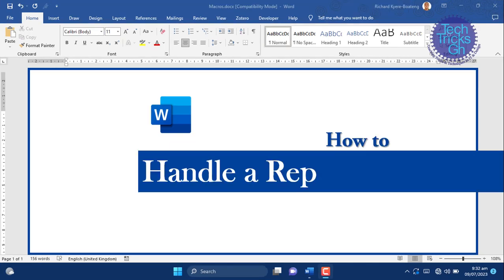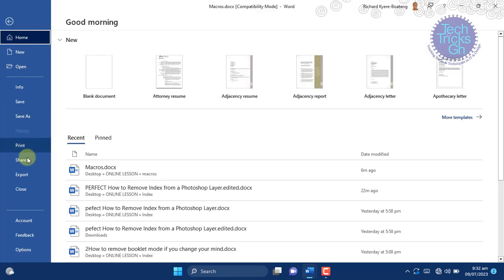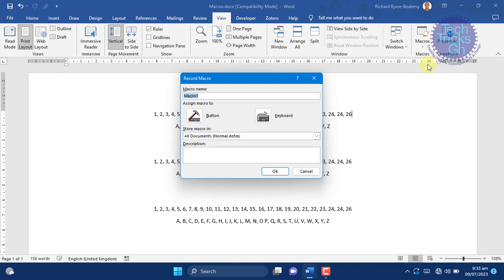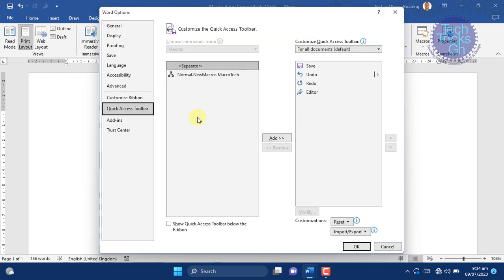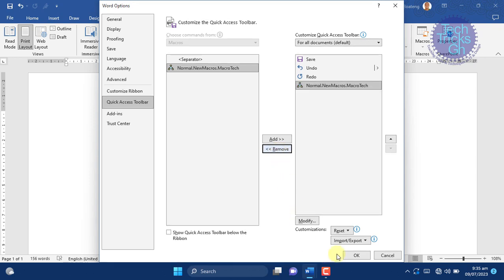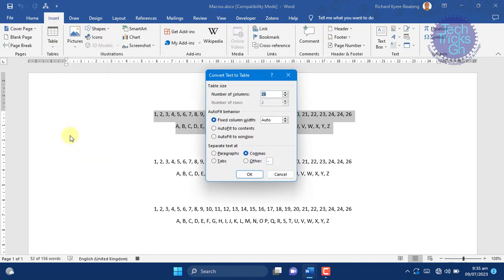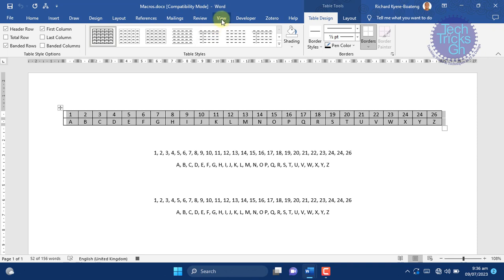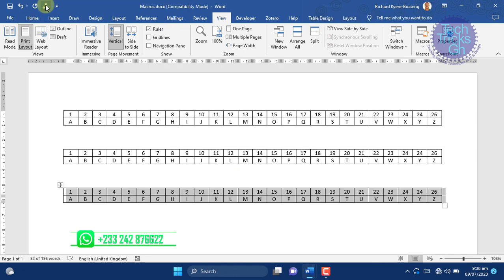How to Handle a Repetitive Task with Ease Using Macros in Microsoft Word | TechTricksGh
How to Handle a Repetitive Task with Ease Using Macros in Microsoft Word
If your task is to arrange words and figures in a table each day then you can automate these repetitive tasks using macros in Microsoft Word.